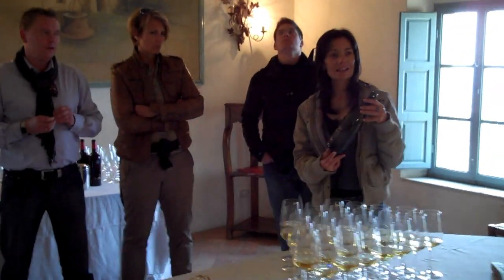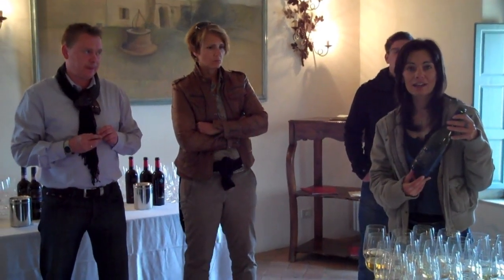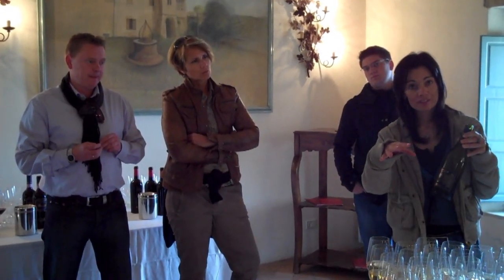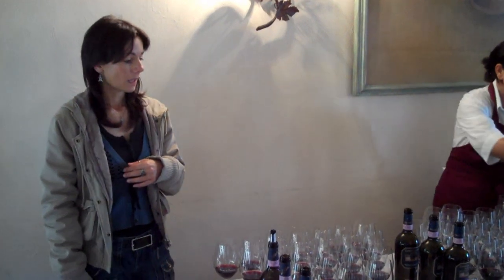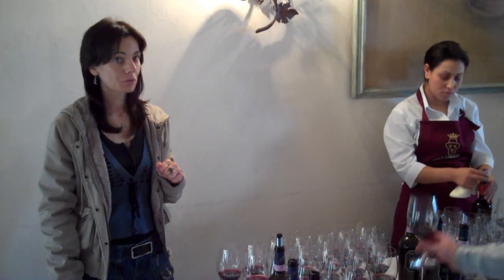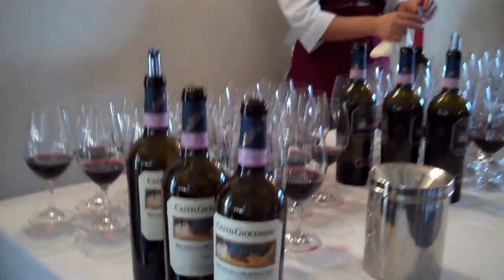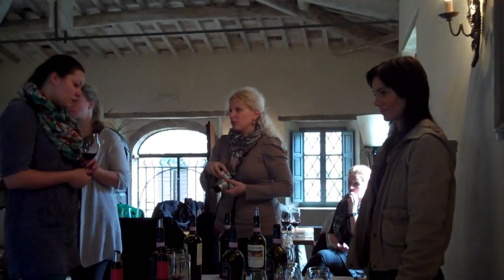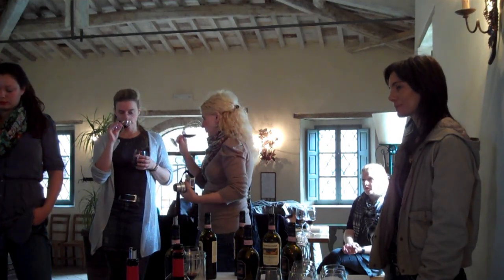Deutsche Wein- und Sommelierschule zu Besuch bei Castel Giocondo di Marchesi de Frescobaldi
Die Teilnehmer der aktuellen Sommelierkurse der Deutschen Wein- und Sommelierschule Koblenz waren gemeinsam mit einigen ehemaligen Kursteilnehmern vom 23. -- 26. Oktober 2011 in der Toskana.